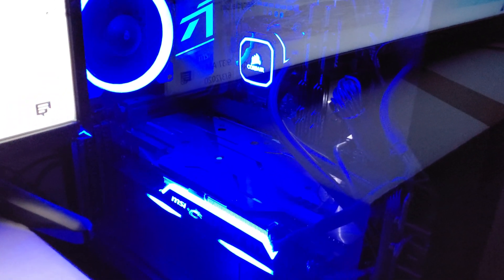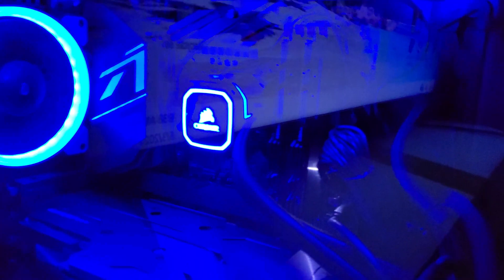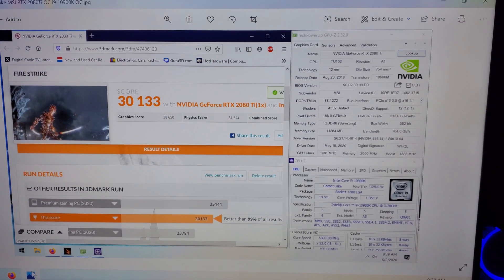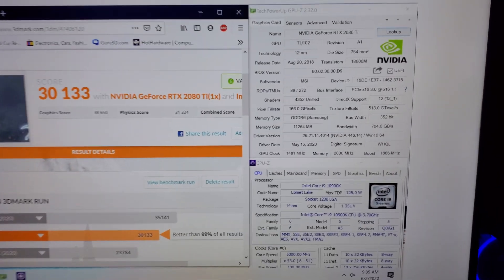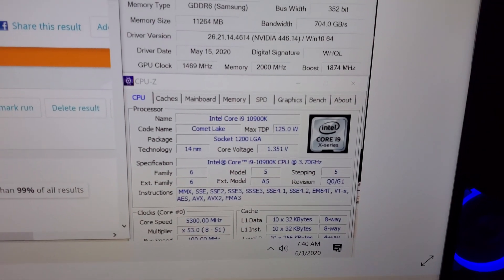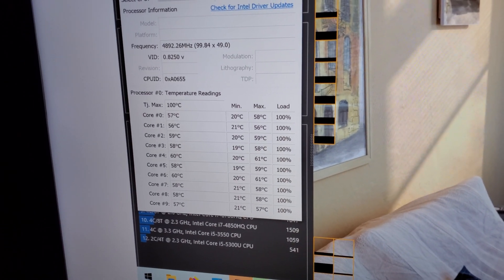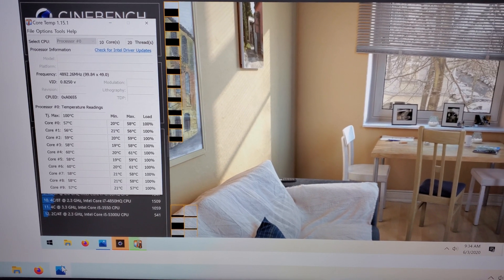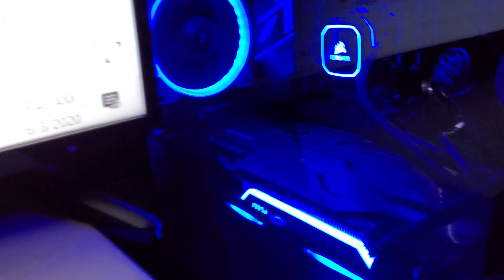i9 10900K MSI MEG ACE Z490 RTX 2080Ti Computer Rig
I did a little slight upgrade to the current 10th Gen i9 10900K CPU with the MSI MEG ACE Z490 Motherboard.  In this video, I show the rig, go over benchmark scores with 3dmark and cinbench, and talk about the temperatures under load when overclocked to 5.3 Ghz.